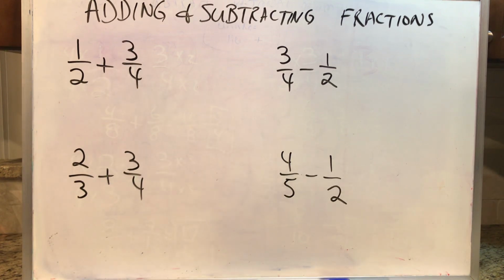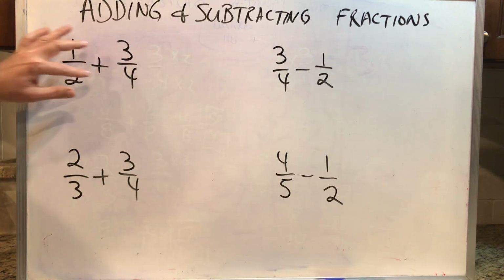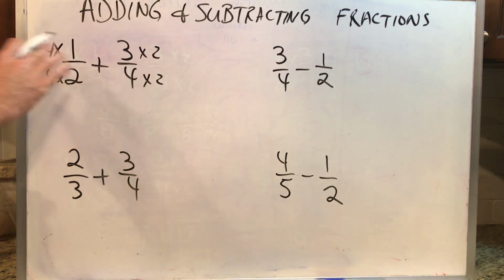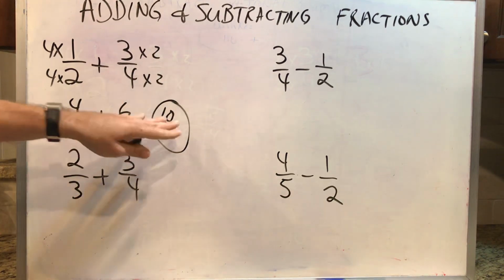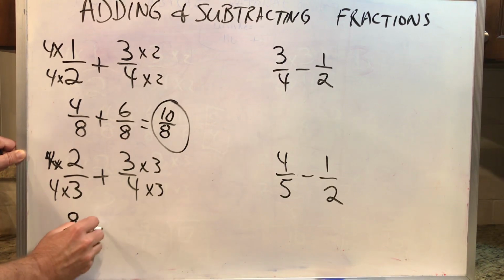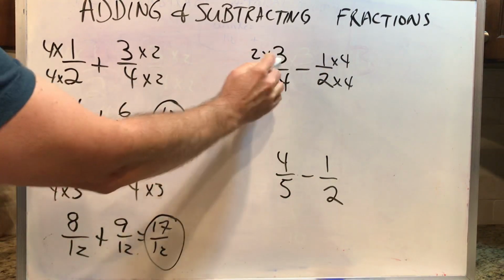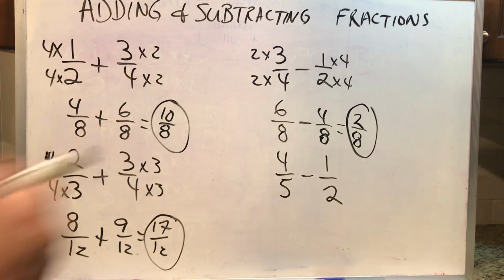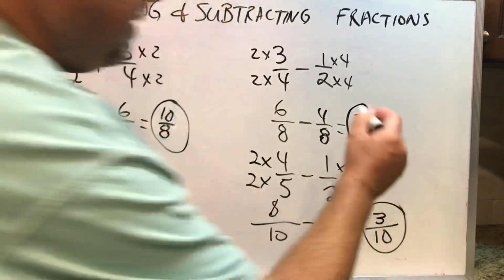Adding and subtracting fractions...made EASY!!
Yellow Marble coming at you with another math lesson.  Hope this helps our viewers.

We’ll talk at ya in the next one!

Cheers!!